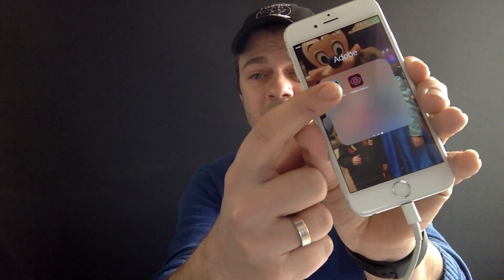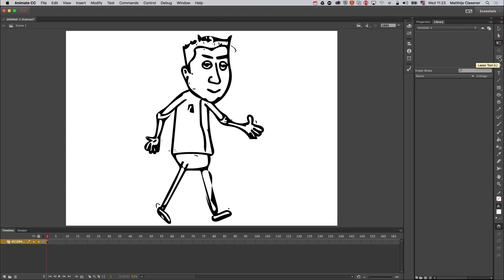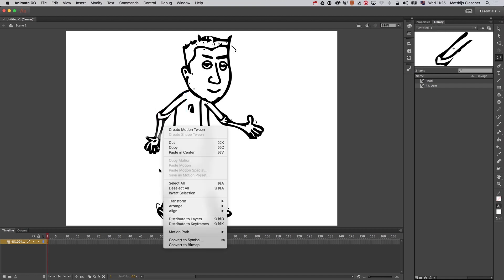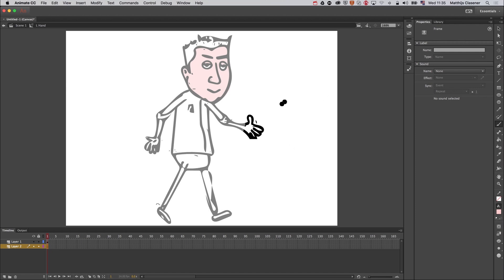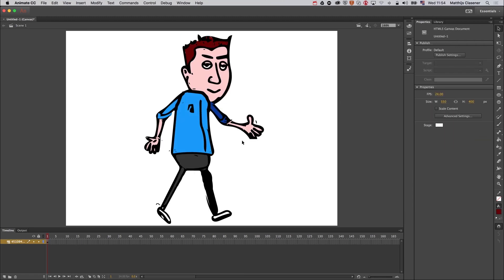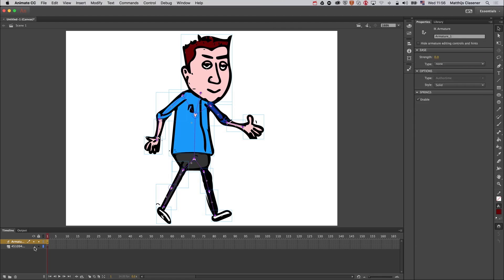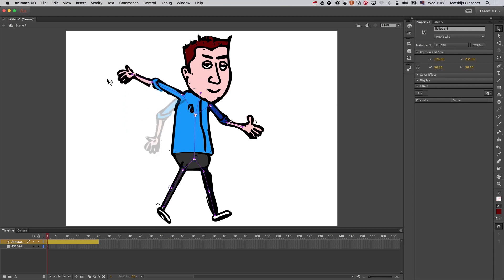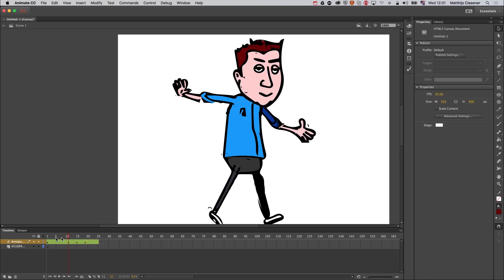Quick Tip | Use the Bone tool in Adobe Animate CC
The Bone Tool is back! But how do you get your drawing on paper into an animation? Just use the Adobe Capture app on your device.  Convert your drawing into shapes, add it to your Creative Cloud Library and open it up in Animate CC on your Desktop. And finally yoll bring it to life with the awesome Bone Tool.